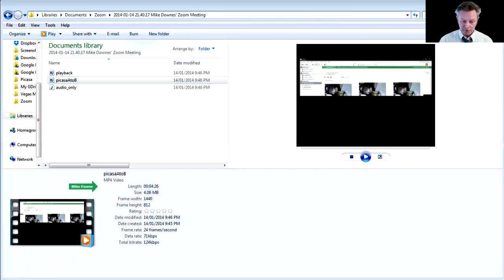Mike Downes uses Zoom.us for Screen Recording Jan 14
I use to record my screen and here's why .. I rely on my old laptop (win 7 duo core). And even if I did have a quad core and loads of bandwidth, it still comes down to getting the message across fast, the time it takes and the files size that need to be shifted around.

Zoom recordings are made online, but the file is saved on your hard drive (not in the cloud) - you have a video mp4, an audio version and webcam videos mp4s should have recorded some people. Zoom is always produces crystal clear HD screen shares and sends your computer audio too - just awesome. Zoom is great quality, normally for me,  24-27fps and about 1mb for 1 minute of recording -- that's just incredible (and fast to send to YouTube).

My project aim - to get 60 mins of video out the door every day. I want to do that in realtime with no post edits.. Zoom is just awesome for that. If there is an issue, the kind people at Zoom work with me to make it better.. +Nick Chong is the Head of Product Manager at Zoom ..